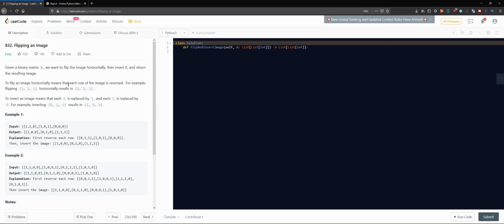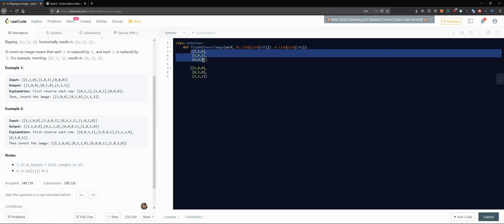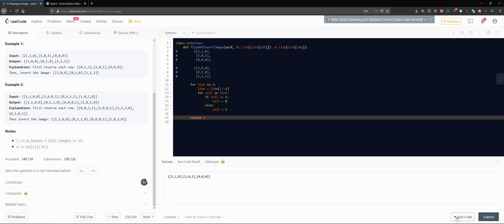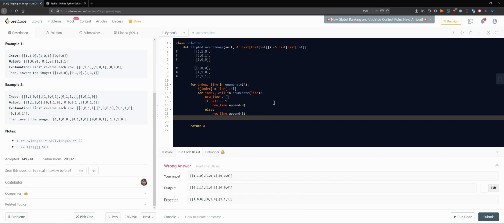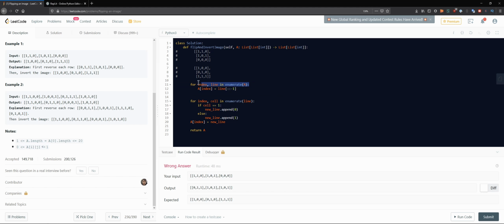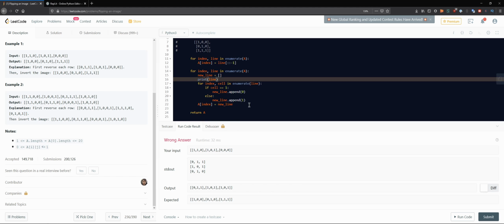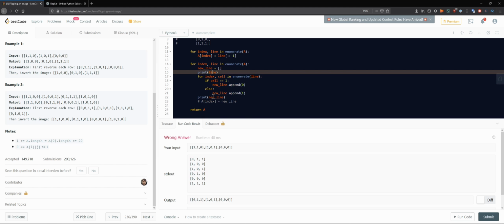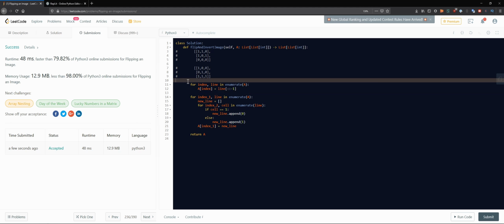832. Flipping an Image | Python + Leetcode Technical Interview Practice